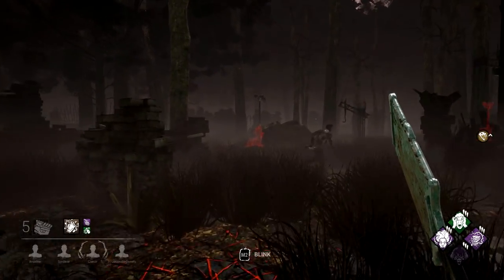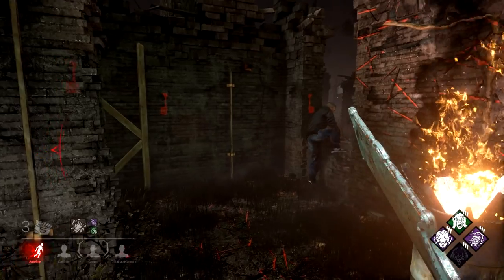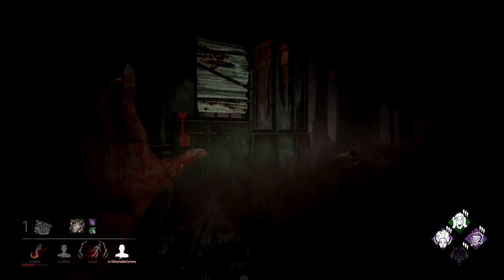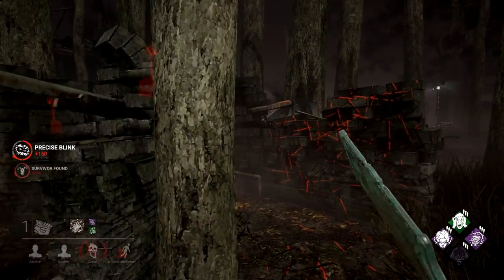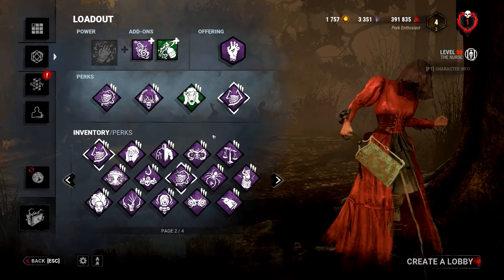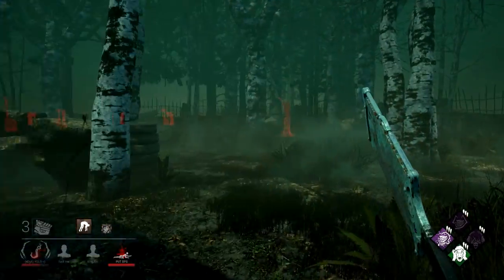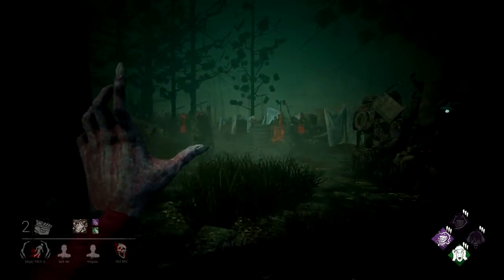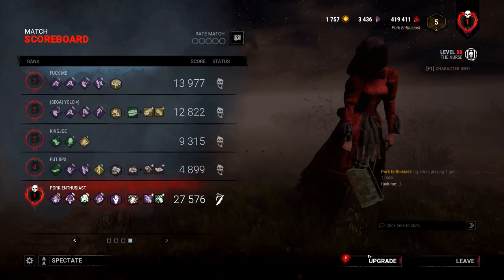NURSE CHALLENGE: 1 Gen = 1 Blink! [#260] Dead by Daylight with HybridPanda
👕 Panda Merch More stuff below!

HybridPanda
Dimension 278
91 Western Road
Brighton  BN1 2NW

🤗 Links
🎵 Outro Song ~ Modest Intentions - Broken Element

Hi guys I see you at the bottom of my description. Every view every like every sub is massively appreciated, I have been through years of this channel being stagnant and it feels amazing to be doing well. I can't thank you enough for chilling with me and joining me on this adventure!